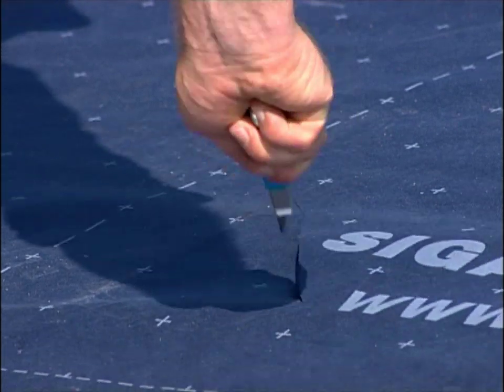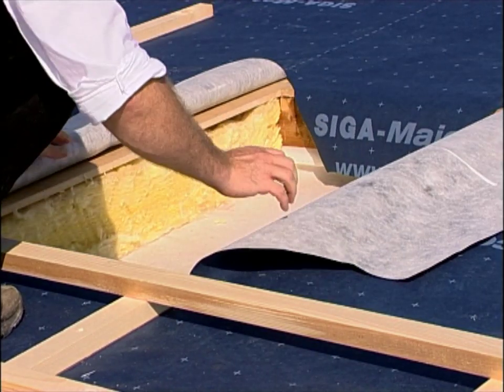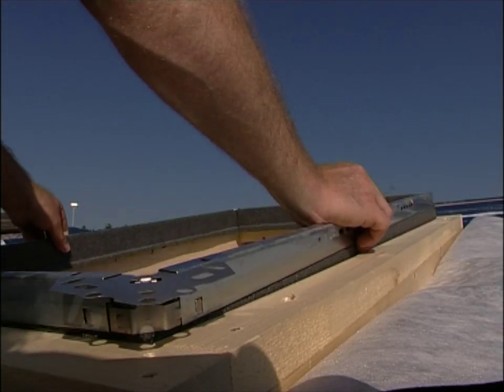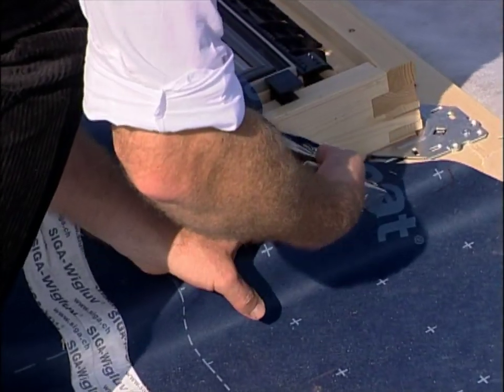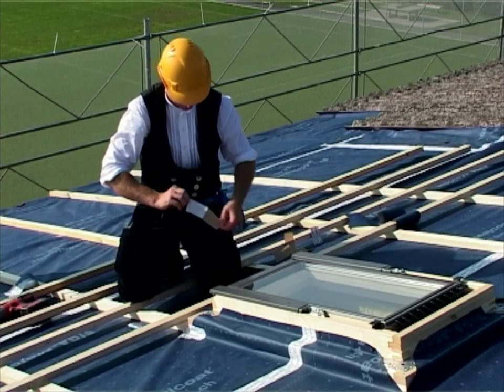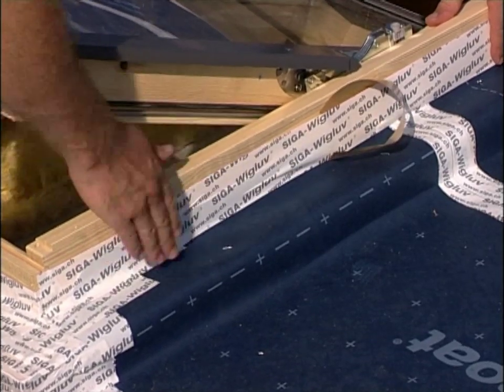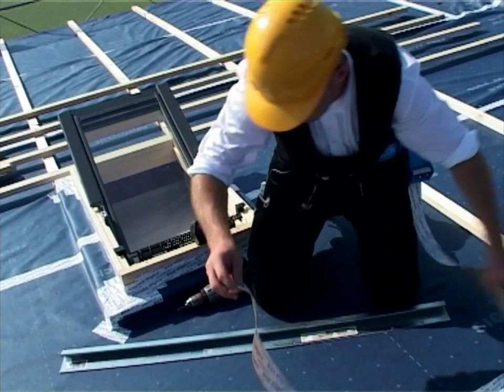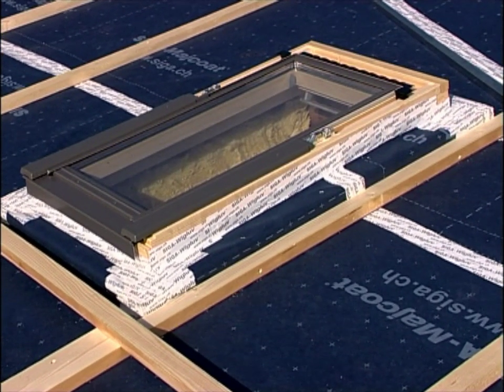SIGA Wigluv 60 - Sealing the skylight airtightly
The white, single-sided high-performance adhesive tape Wigluv 60 is the optimum solution for permanently windtight sealing of breathable membranes and facade membranes, for overlaps, penetrations and bonds on the outside.
Driving rain resistance in combination with Majcoat has been proven by the TU Berlin.